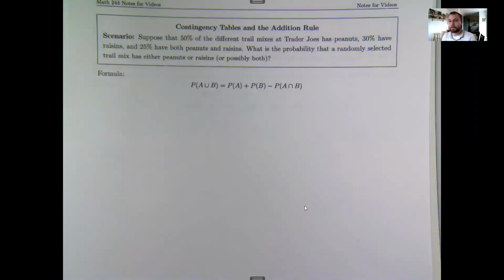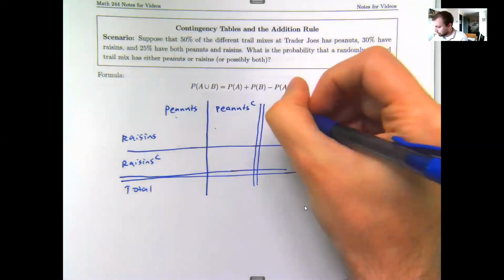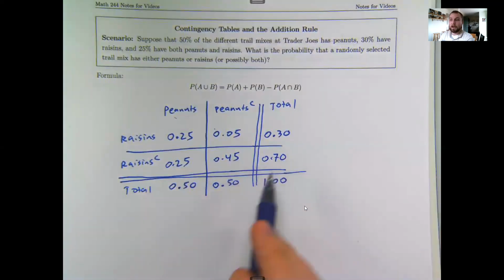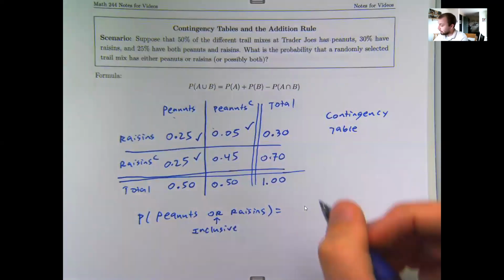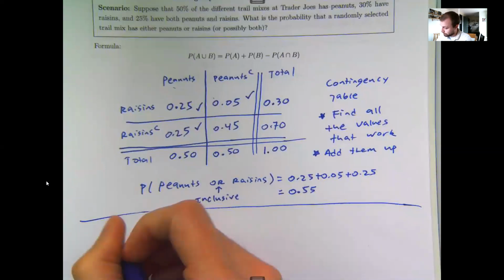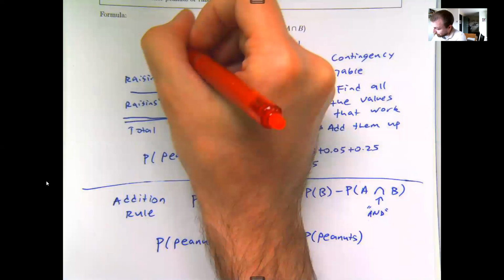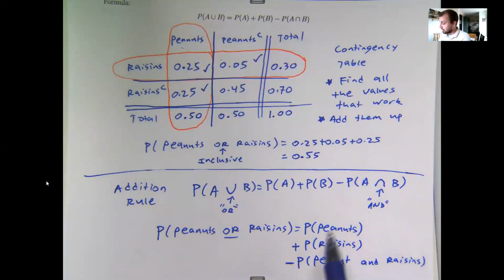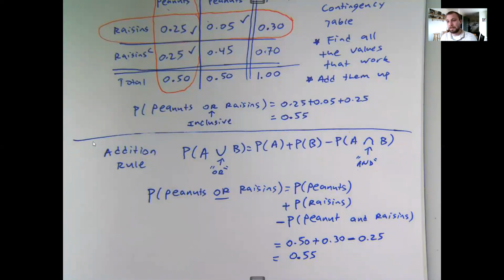Contingency Tables and the Addition Rule for Probability Example